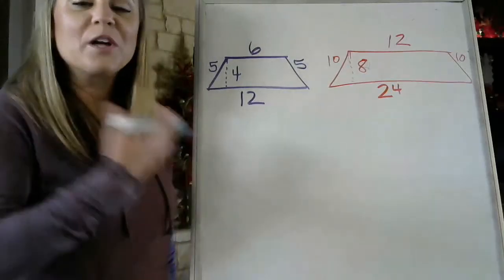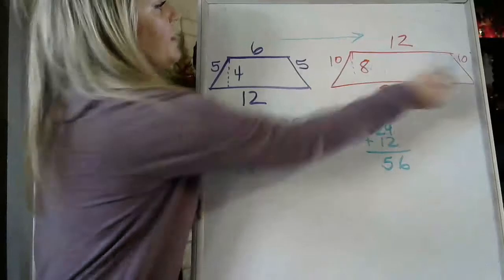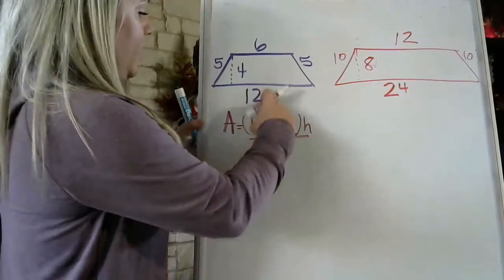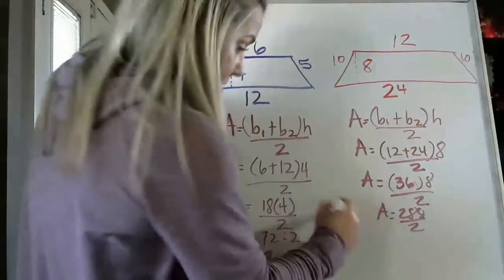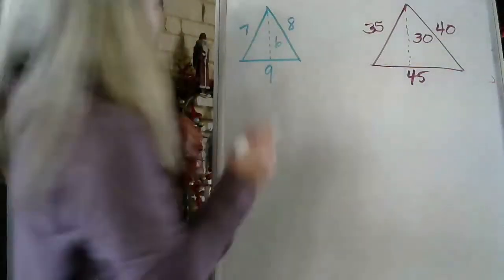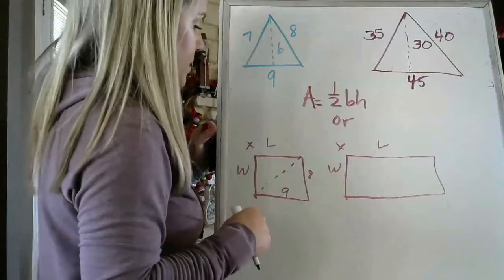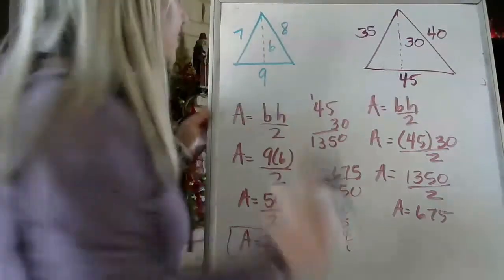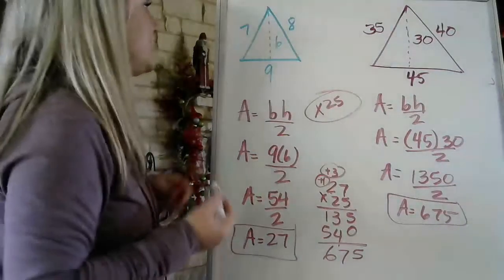7th Grade Chapter 4 Lesson 3-Change in Dimensions